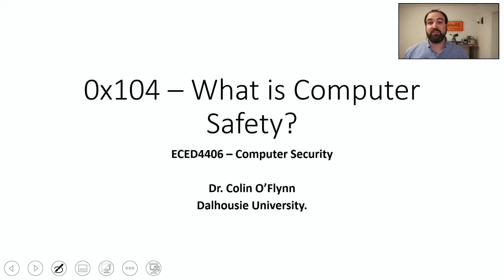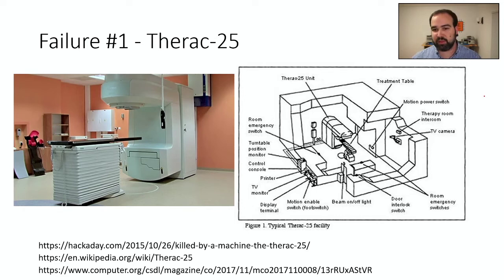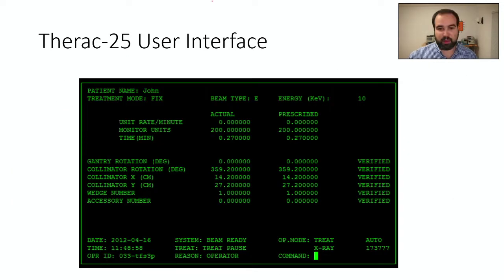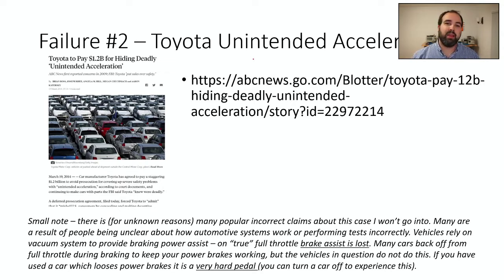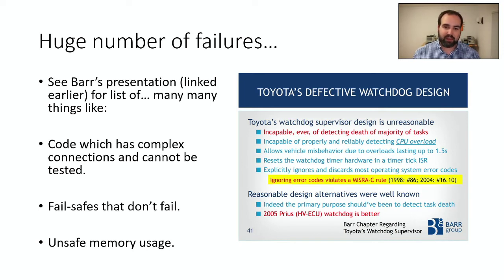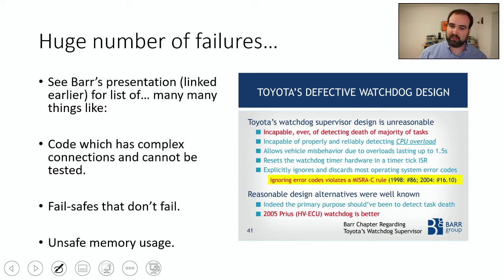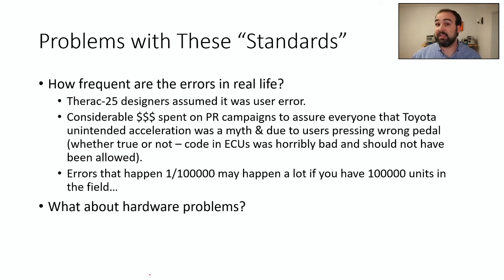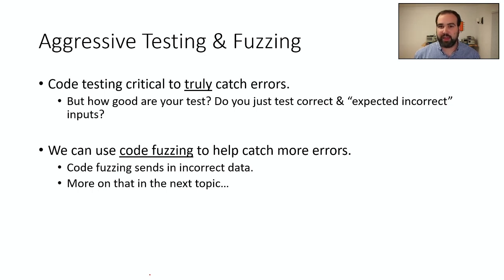ECED4406 0x104 - Computer Safety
Dalhousie University ECED4406 - Check comments below for fixes people caught:
* The 737-8 Max issue is more complicated than I explained, as there are multiple angle of attack sensors, but the software doesn't use them correctly to provide redundancy.
* Typo in the name of MISRA C (I called it MIRSA, incorrect!)